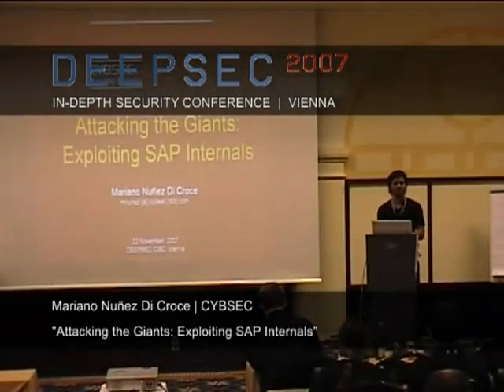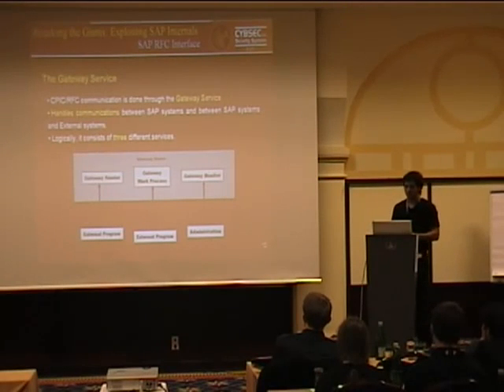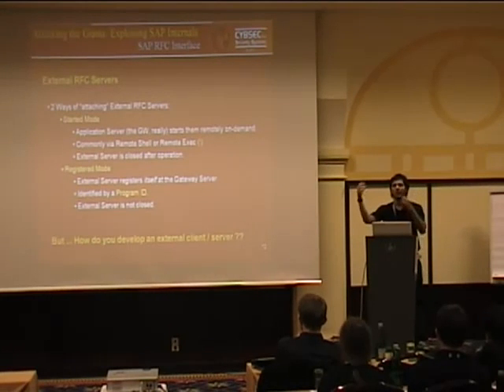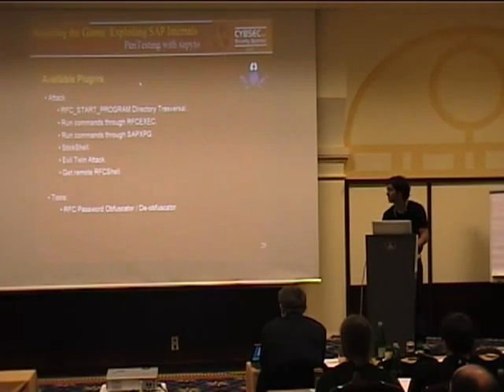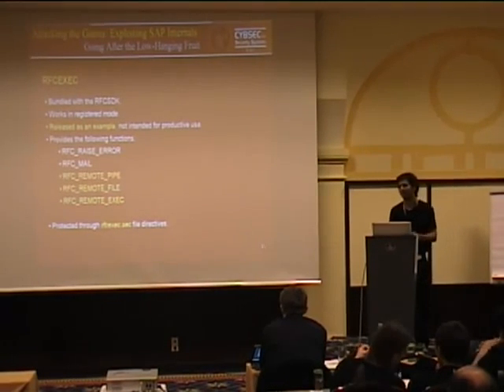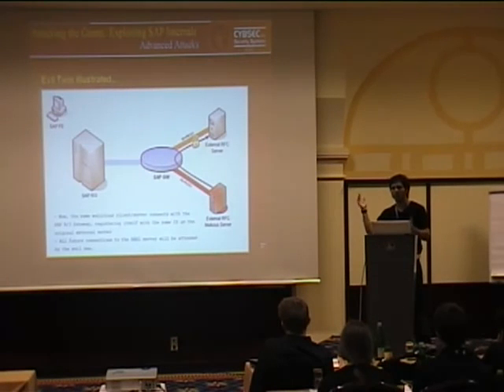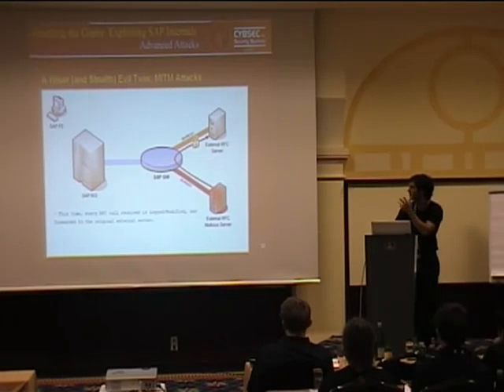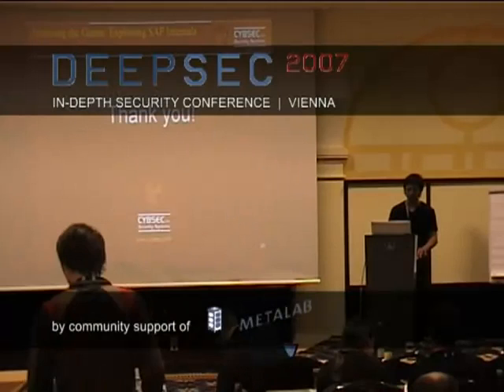DeepSec 2007 Attacking the Giants Exploiting SAP Internals